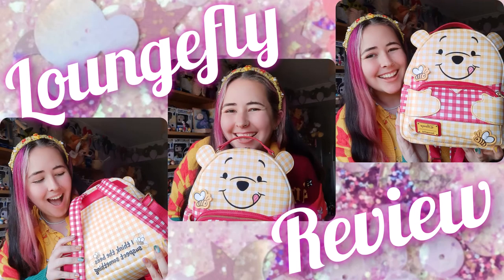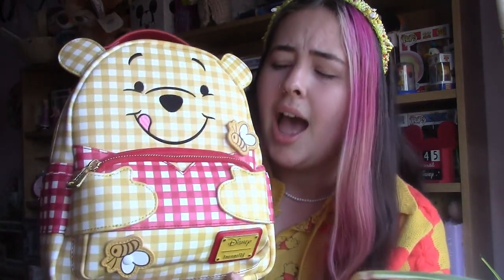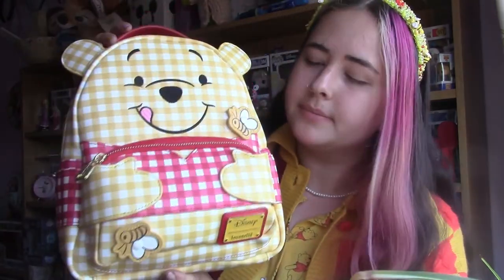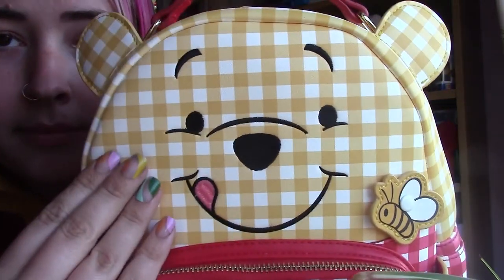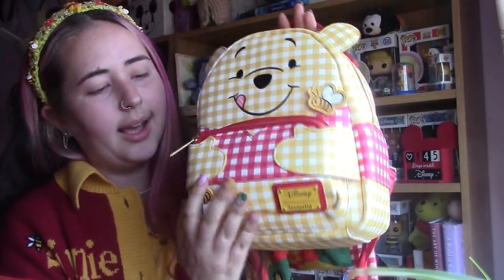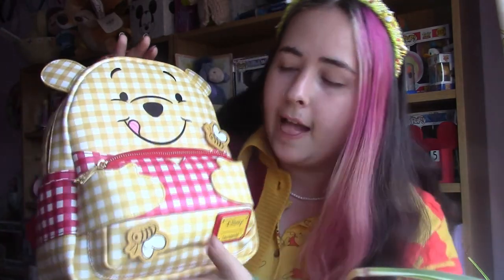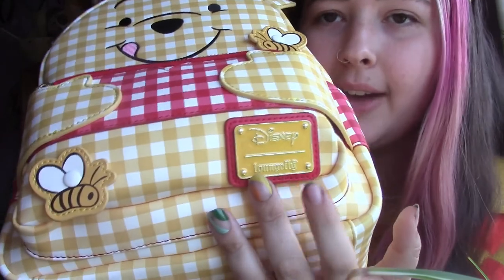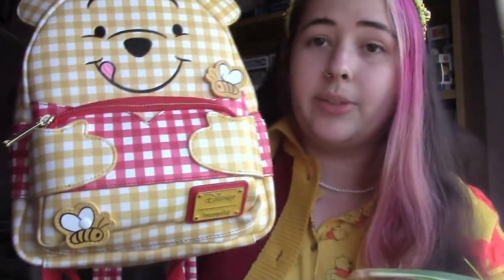NEW Winnie The Pooh Gingham Loungefly Review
Hello there!! It's your friendly neighborhood nerd Tori!! How are we??

New Loungefly alert!! Today we are reviewing the Winnie the Pooh gingham Loungefly mini backpack!! Spoiler... I absolutely love this bag!!

Technological:
Filmed Using: Canon Legria HFR506
Edited Using: Microsoft Video Editor